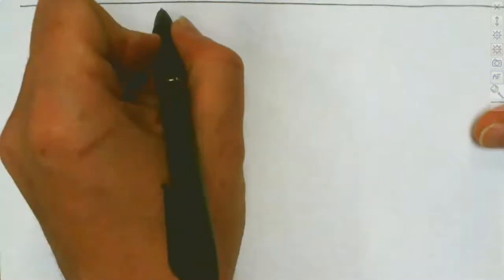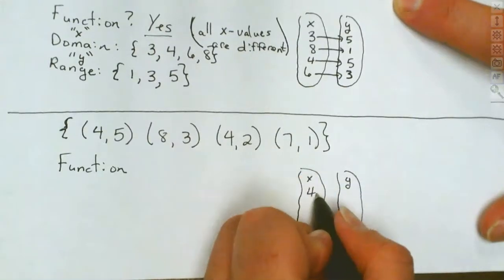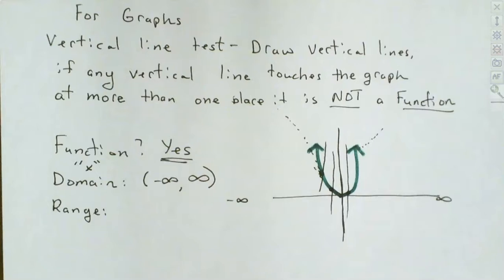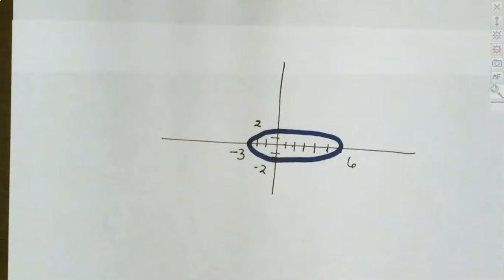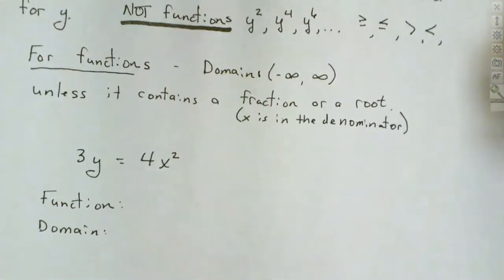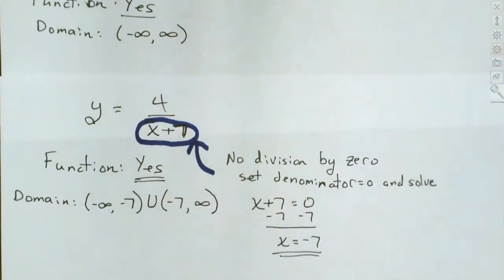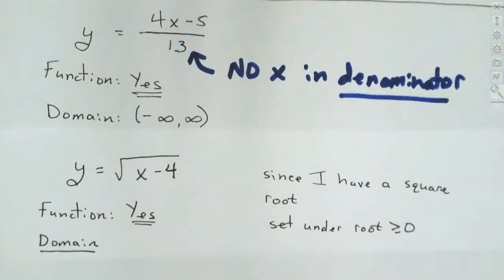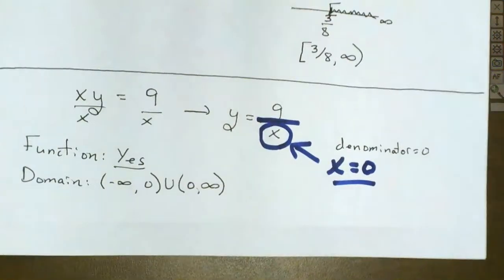Lecture April 5th Part 2